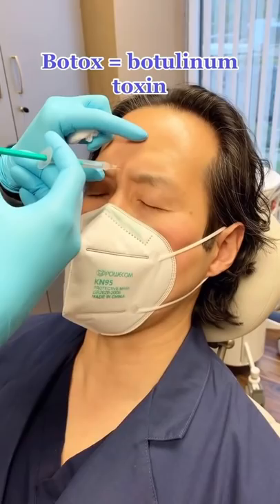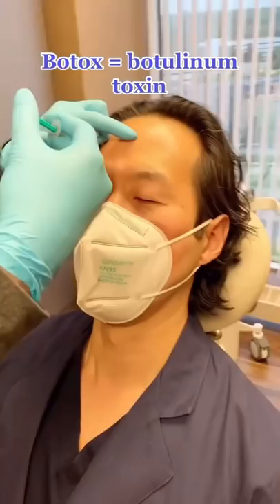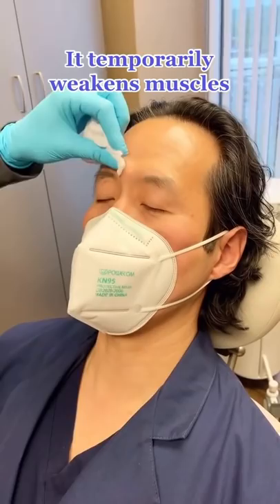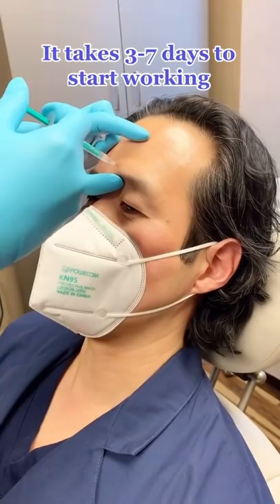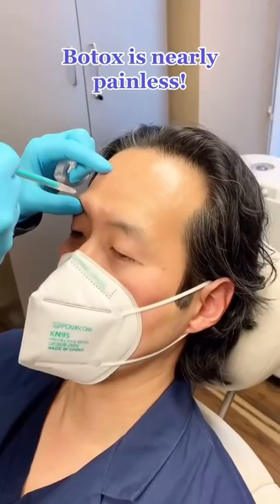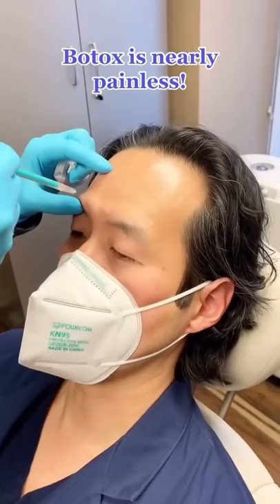Watch Me Get Botox! Easy Peasy!